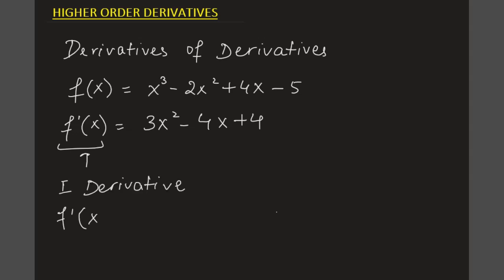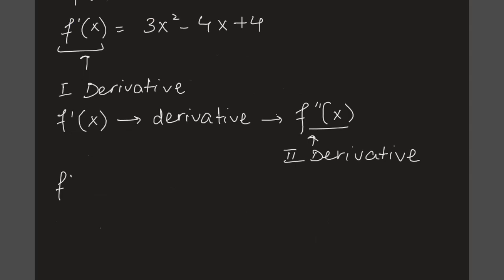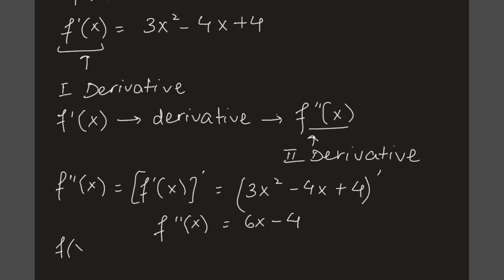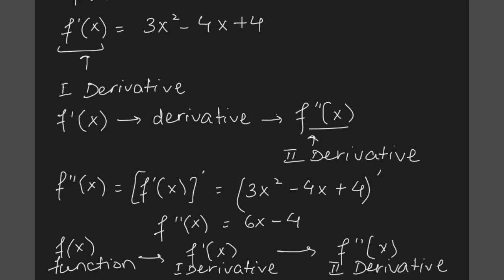Lesson 1 Finding Second derivatives